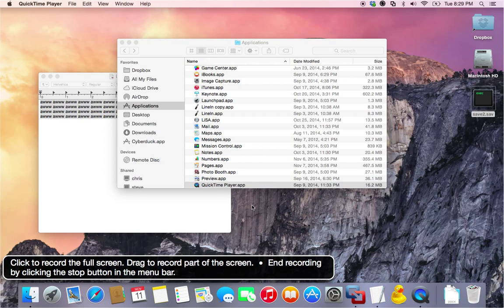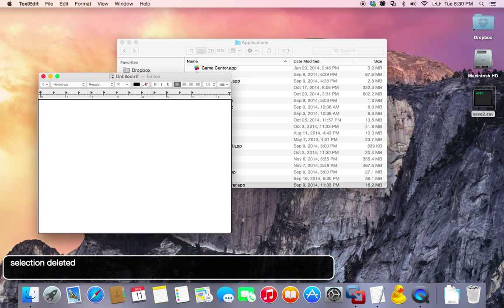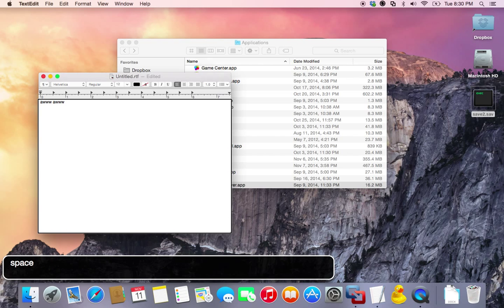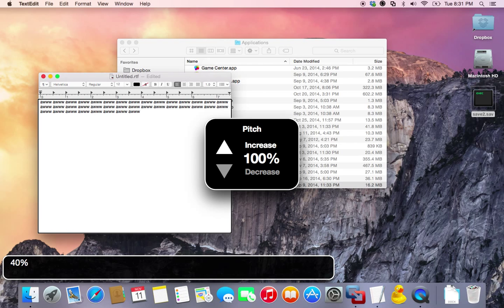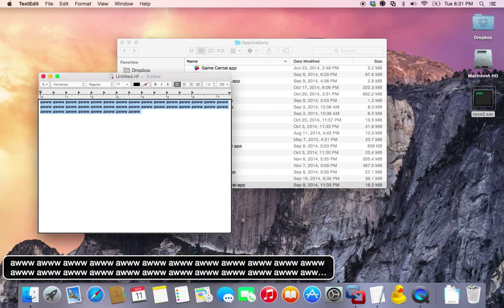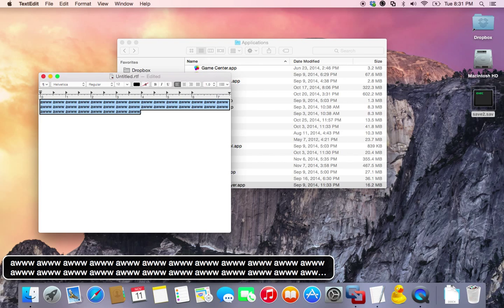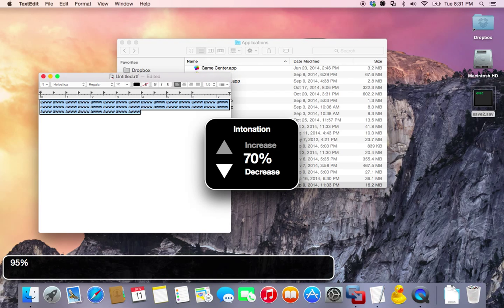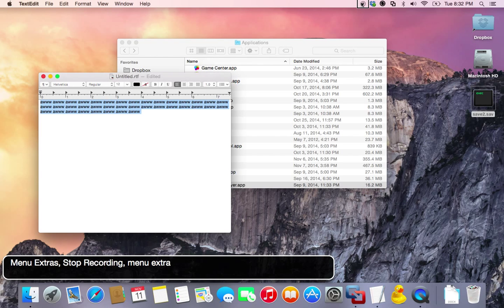How to make a siren sound using Mac Alex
In this video, I will show you how to make a siren sound using the text to speech voice Alex on the Macintosh.